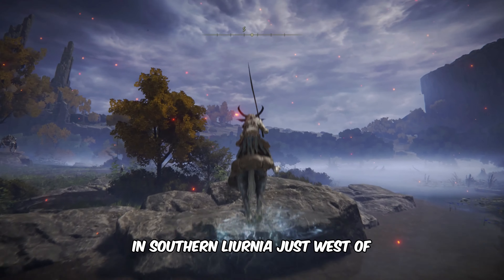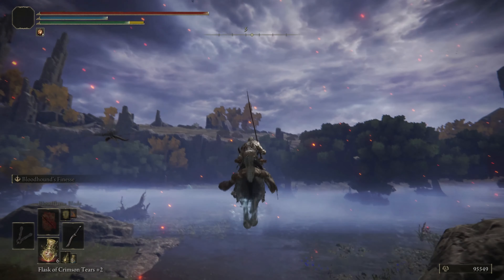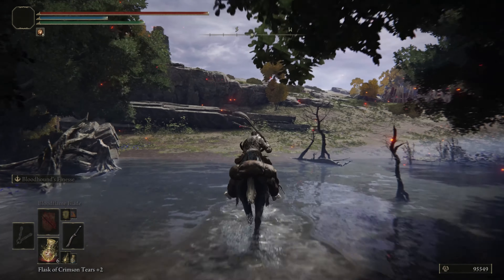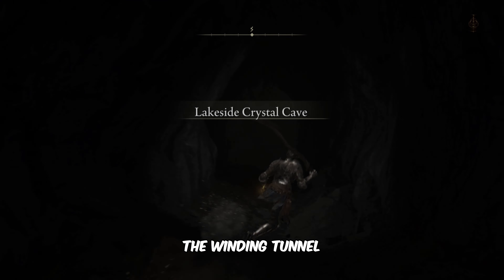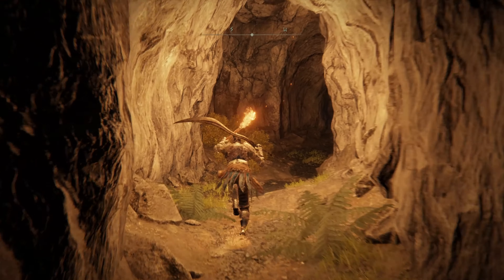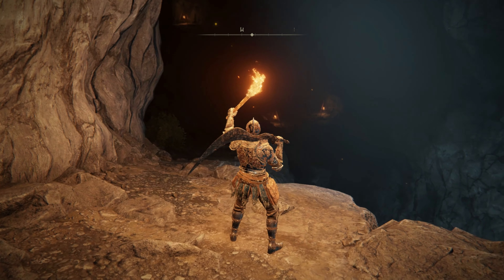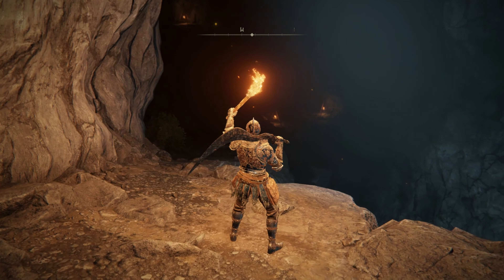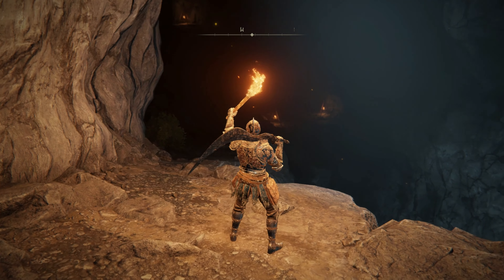How to Get to Lakeside Crystal Cave in Elden Ring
In this video, you’ll learn how to get to Lakeside Crystal Cave in the Elden Ring.